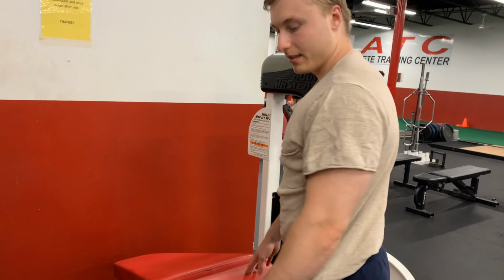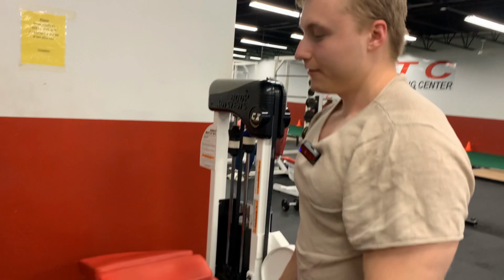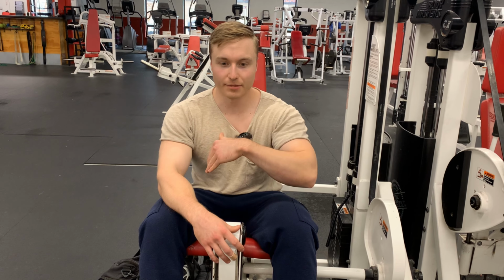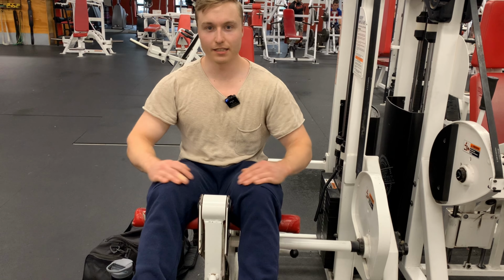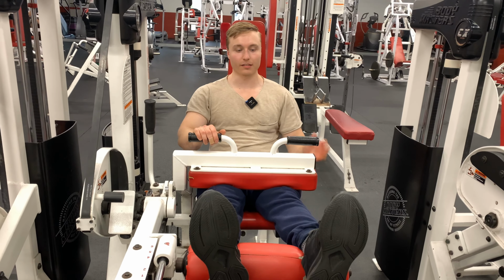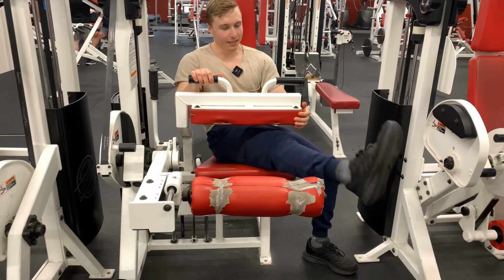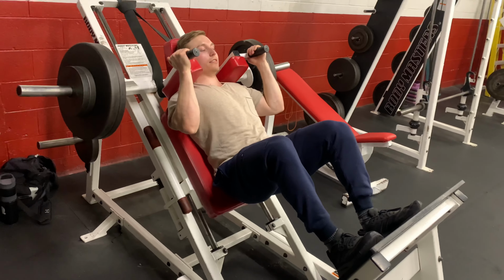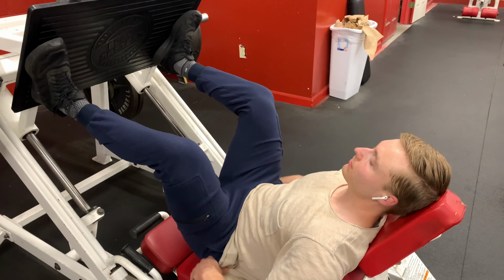Bulk Series #3 Road to OCB Pro